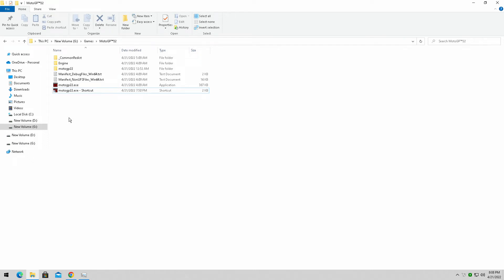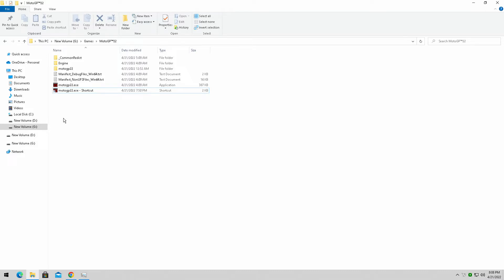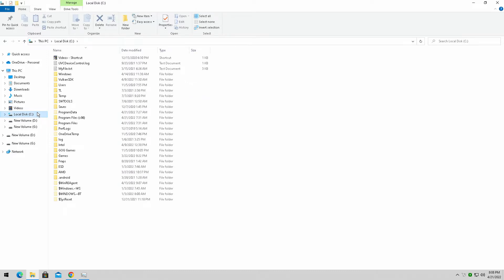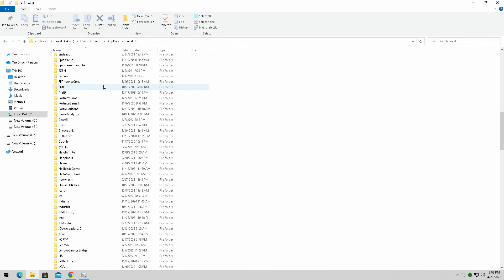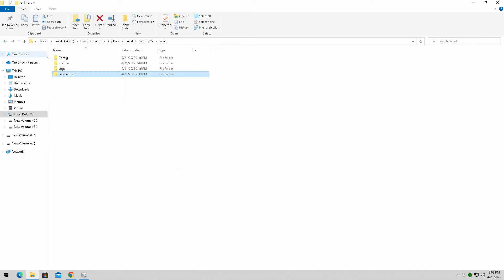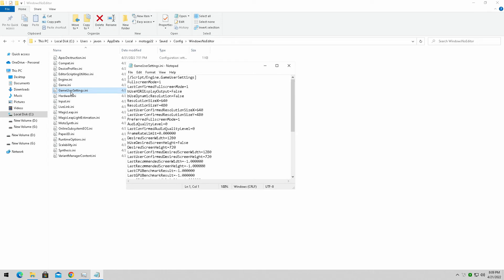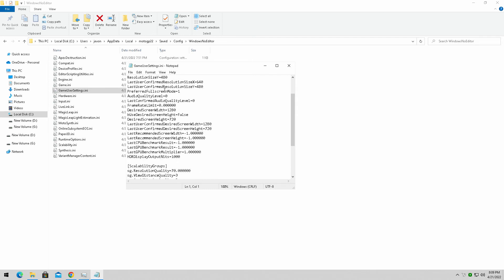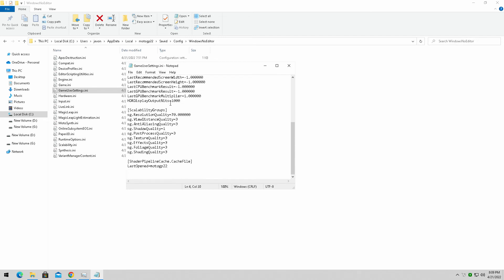How To Find MotoGP 22 Config And Save File